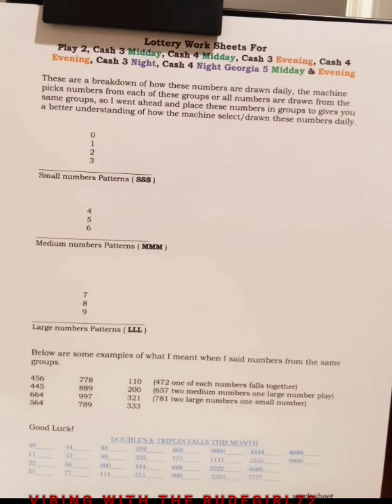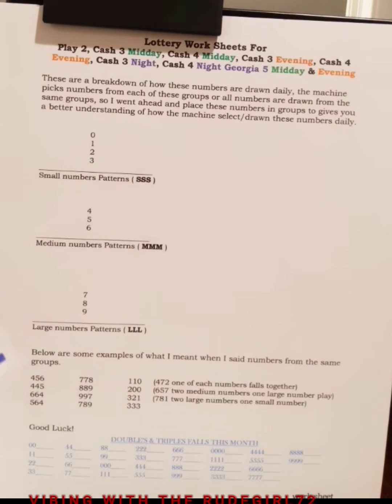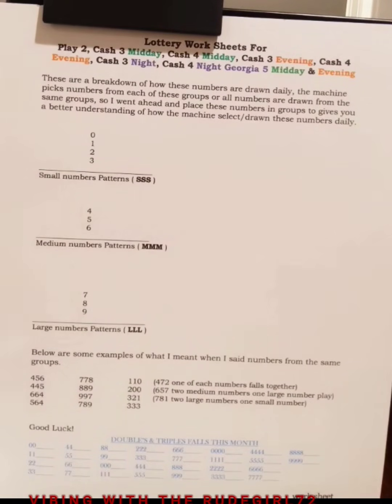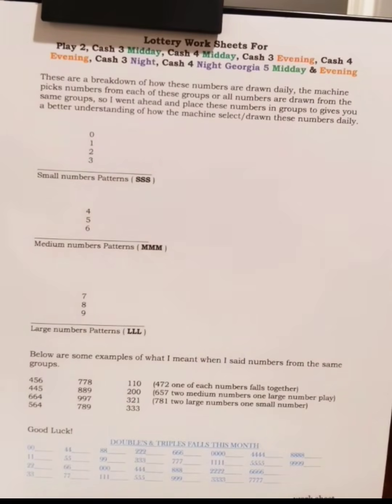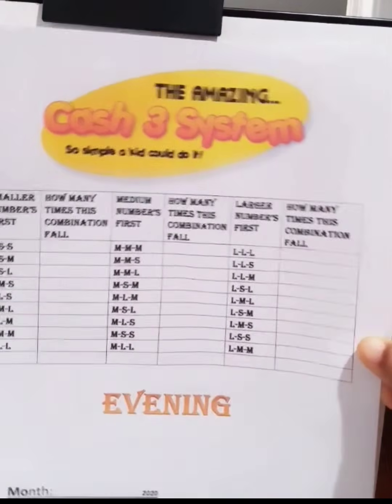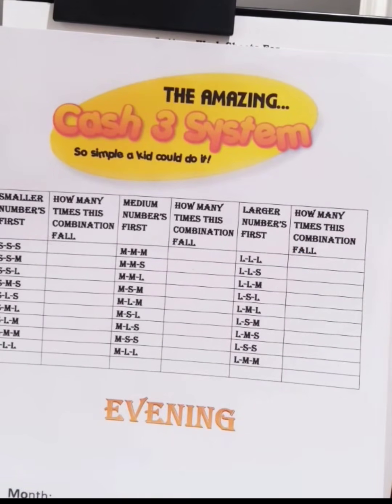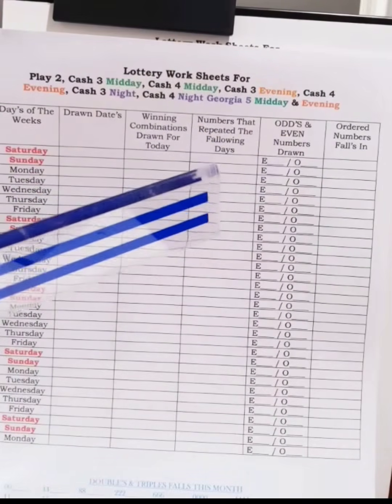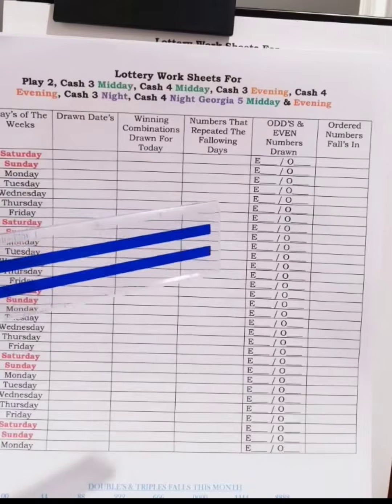How to play the lottery and win every single time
if you click on this video I am going to teach you the same exact method as used in the lottery drawing every day. Give a few minutes of your time and I will show you the strategy and pattern that I used everyday to win the lottery,  it works for me and I guaranteed that it will work for you.

Get notified and don't miss out on the chance to get these tutorials videos as I uploaded them.